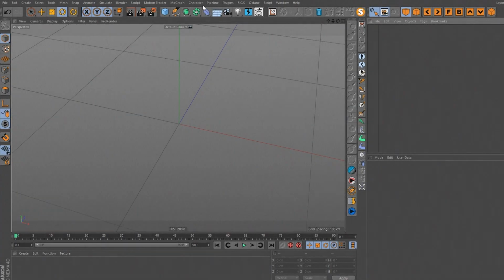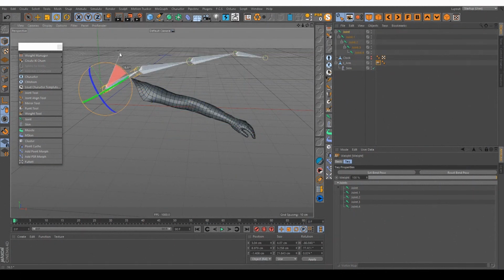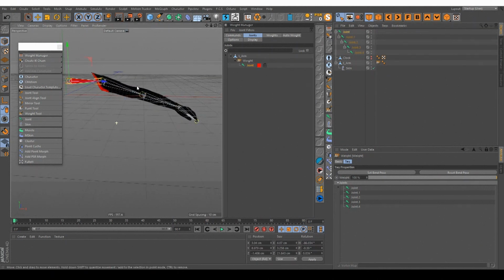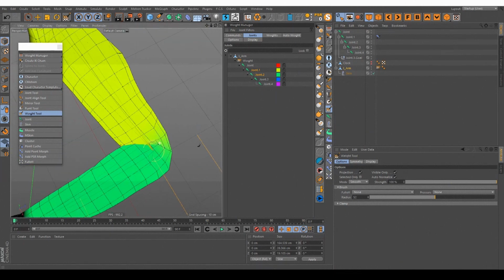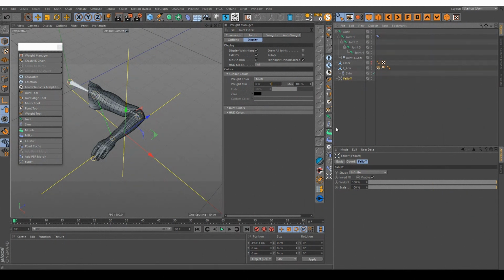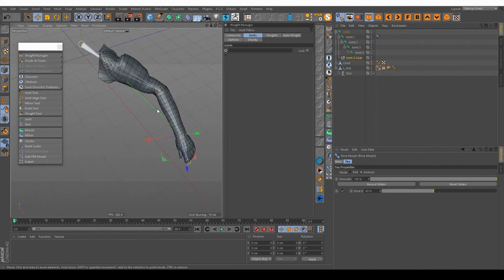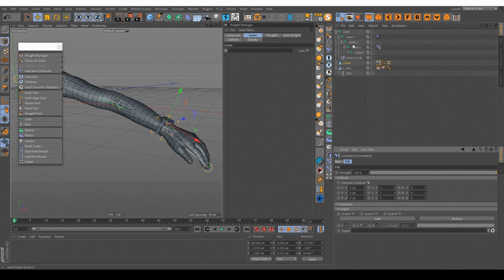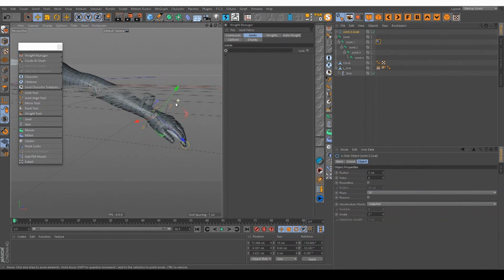Cinema 4D Rigging BASICS Part 2 | Character Tab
Part 2 of the tutorial series. Here we will check the most common tools used for rigging in the Cinema4D character tab.
0:00 Intro
0:25 Joints
0:48 Joint Tool
2:38 Skin Deformer
3:14 Weight Tag
3:45 Weight Manager
6:51 IK Chain
8:29 Weight Brush
10:47 Cluster Deformer
13:00 Falloff Deformer
15:06 Pose Morph Tag (for blendshapes)
18:07 Constraint Tag

If I helped you, consider dropping couple bucks for me to buy food and continue on making these videos